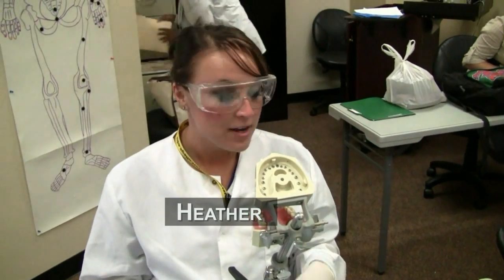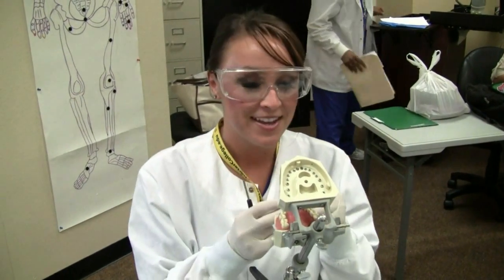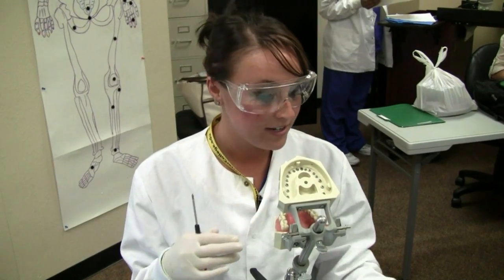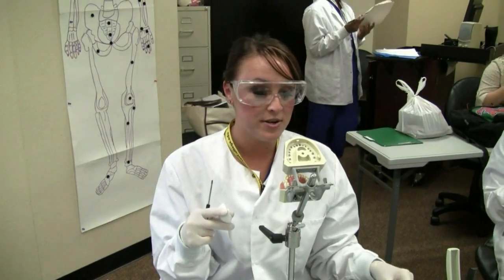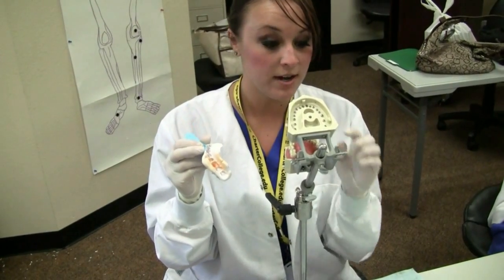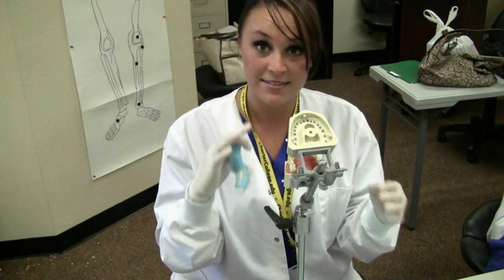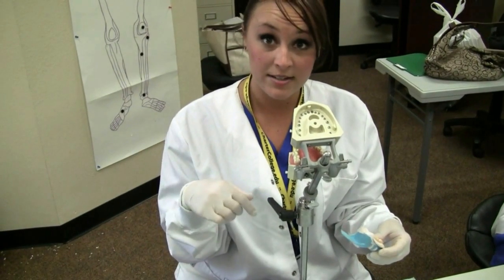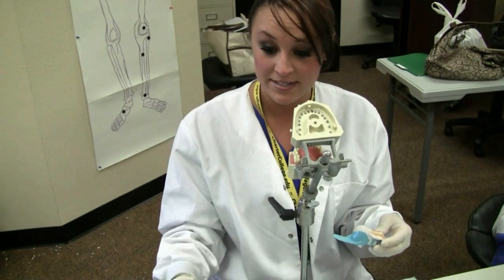Dental Assistant Students Practice Making Impressions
Heather, who is a student from the Lancaster Charter College campus, explains the process of making dental impressions.